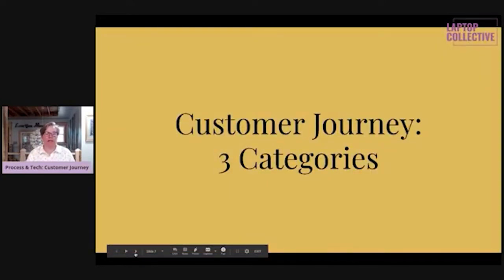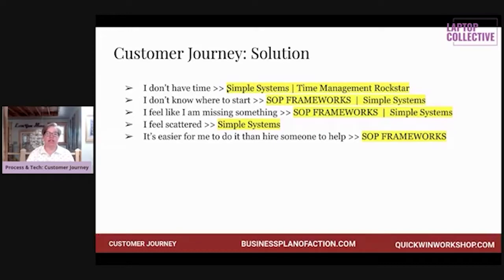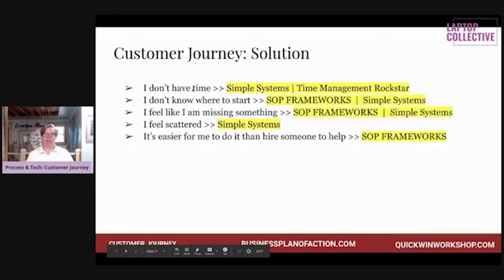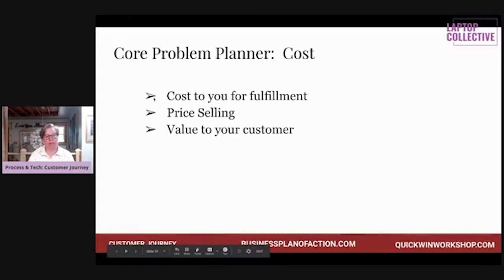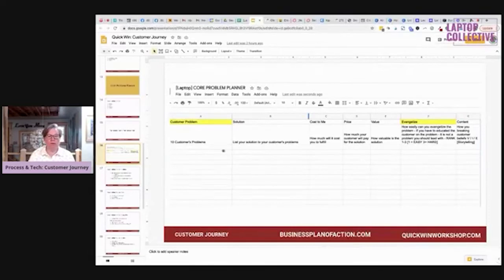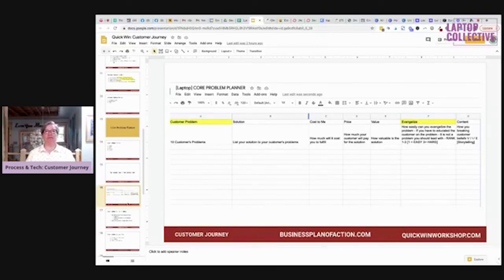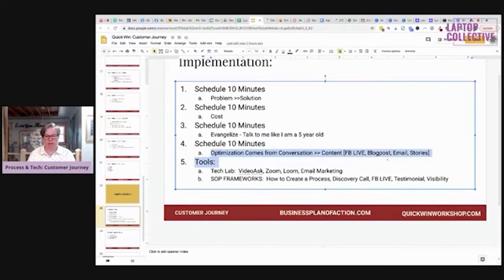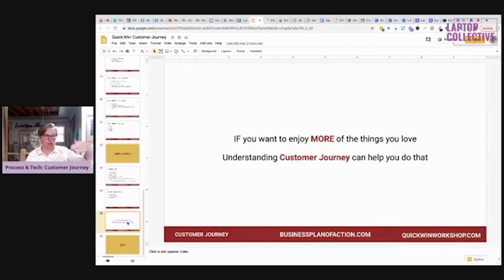Easiest Way to Create & Understand your Customer Journey for Online Business Owners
Are you still wasting time searching for Easiest Way to Create & Understand your Customer Journey for Online Business Owners and still have nothing to show from it?
Partner with Hot Mama for a 90 Day Sprint and we’ll design a simple, step-by-step system that is tailor-made just for your business that eliminates the bottlenecks and optimizes what is working without sacrificing any aspects about living life how YOU want to live!

Kaci & Rhonda